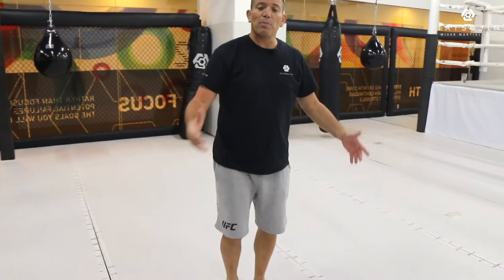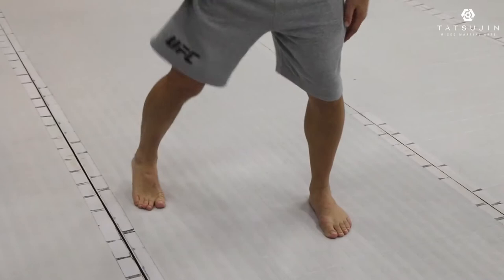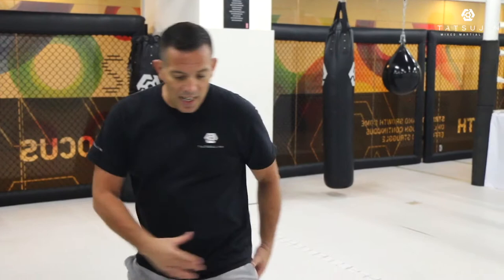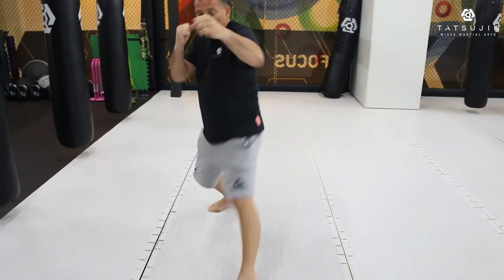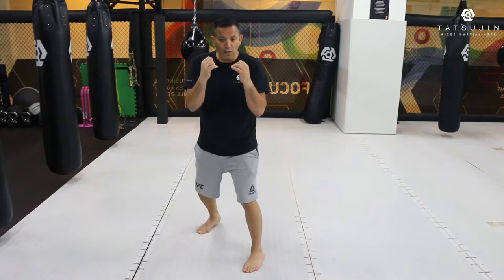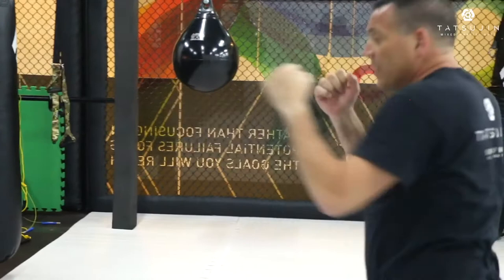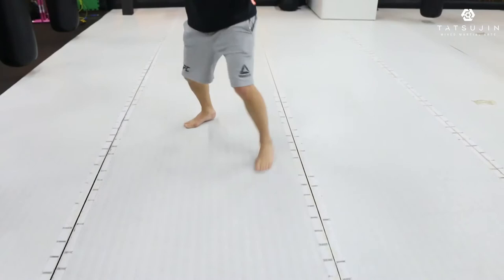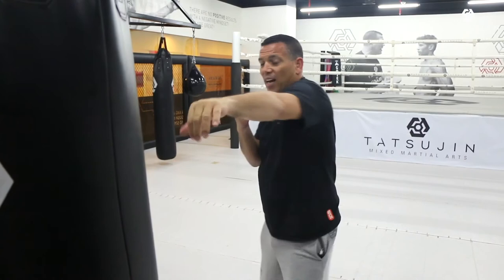The Jab by Martijn de Jong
Tatsujin MMA founder Martijn de Jong explains how to execute a proper jab. This striking technique can be used in all stand up full contact martial arts like Boxing, Kickboxing, Muay Thai, MMA and others. The details shown in this video is useful for everyone from beginner to professional.

About Martijn de Jong:
Martijn de Jong started training Martial Arts in 1987 and currently is an expert in Self Defense Jiu Jitsu, Kyokushinkai Karate, Judo, Brazilian Jiu Jitsu, Wrestling, Submission Fighting, Dutch Kickboxing, Mixed Martial Arts and Shooto.

He created multiple Dutch, European and World Champions in Submission Wrestling and MMA.